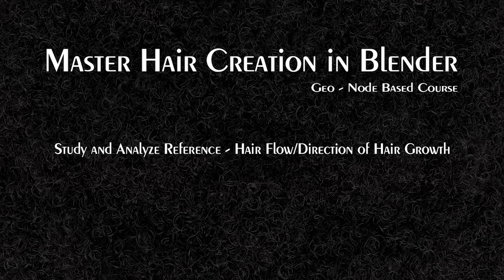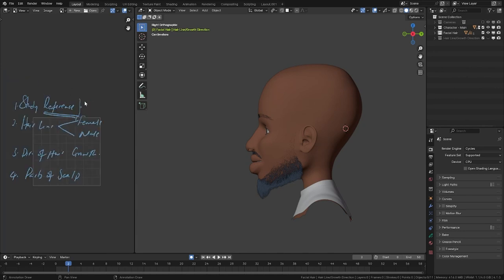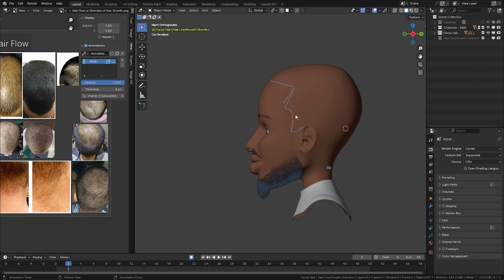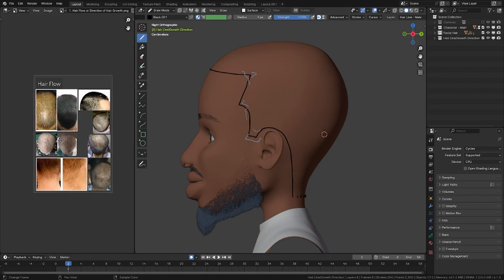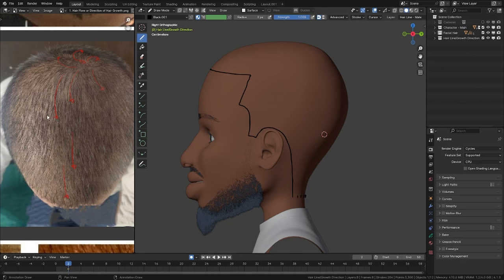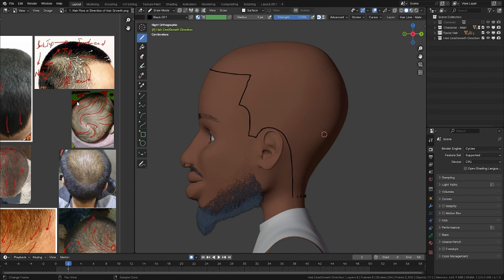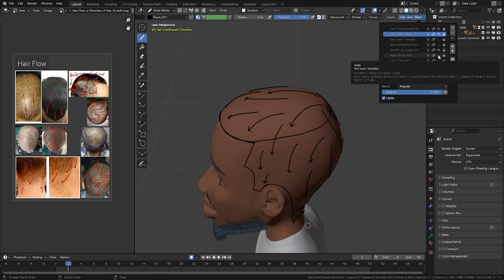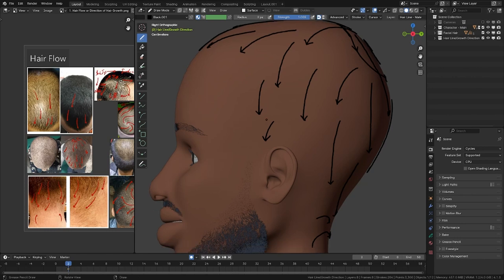2 Study and Analyze Reference Hair Flow Direction of Hair Growth